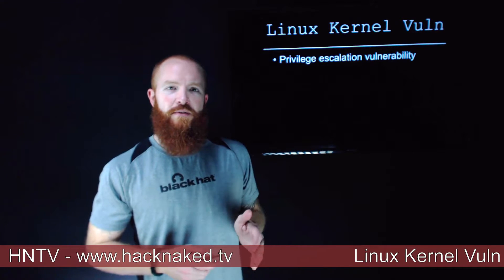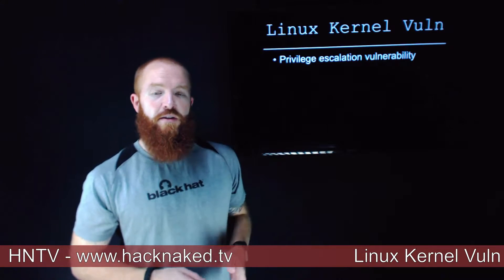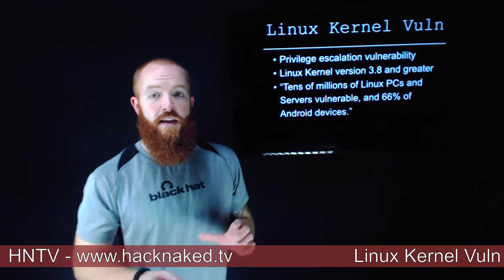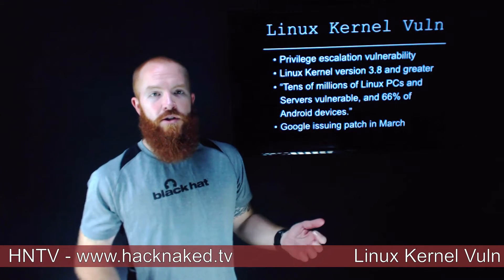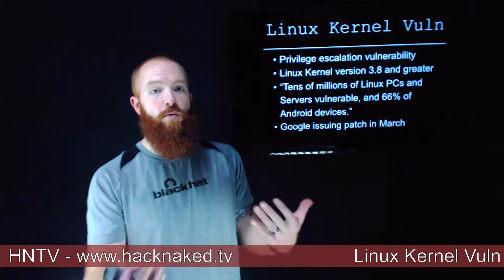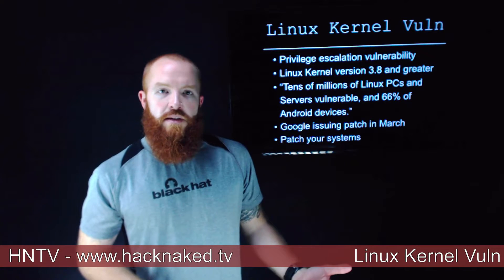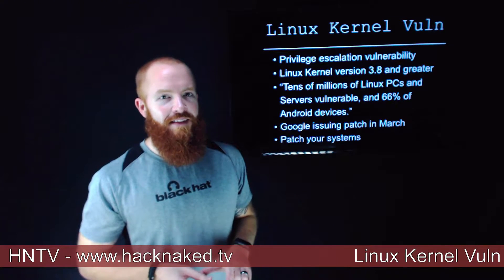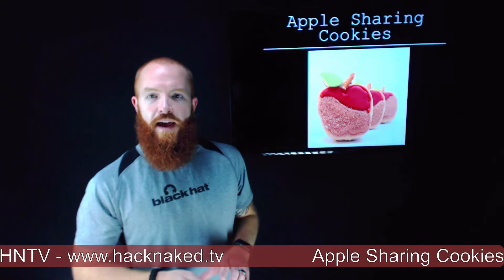Hack Naked TV: January 22, 2016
Beau talks about Backdoor in AMX, Linux Kernel Vuln, Apple Sharing Cookies, Hot Potato, Backhat 2016 Course, BSides Orlando.